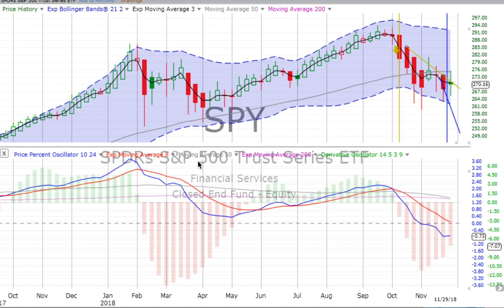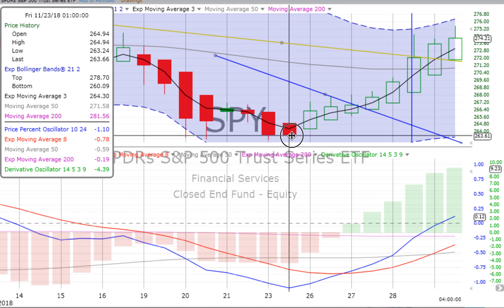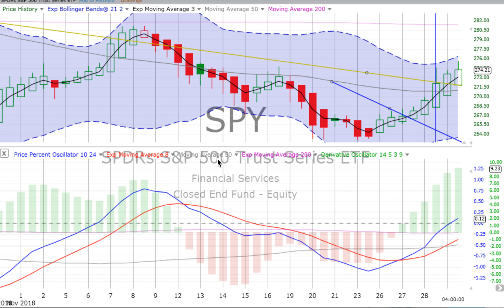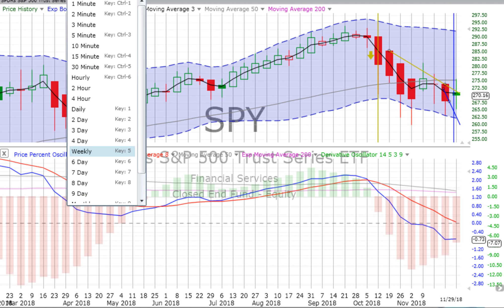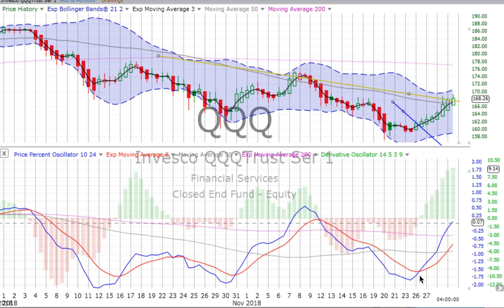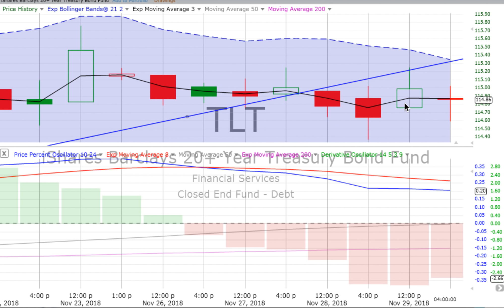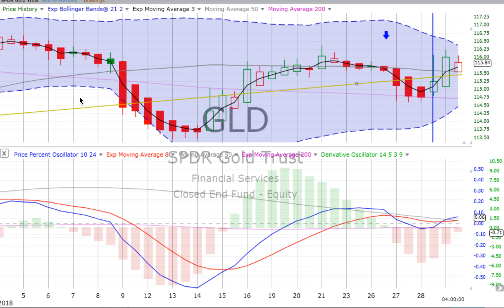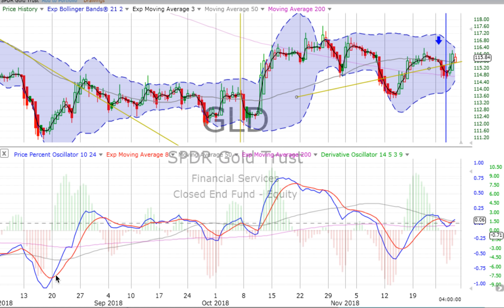Friday, November 30, 2018, Stock Chart Training & Trends